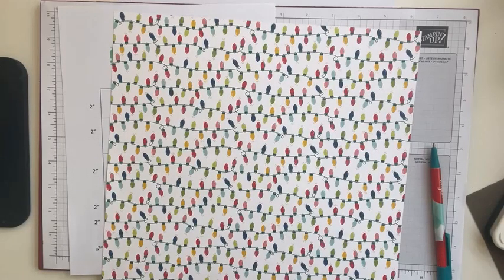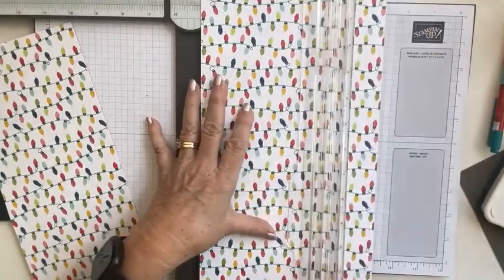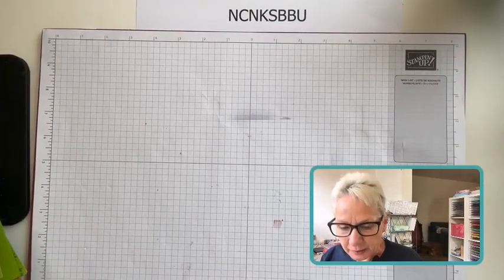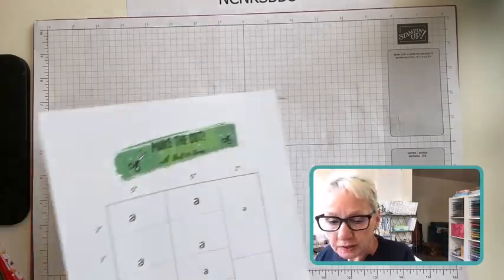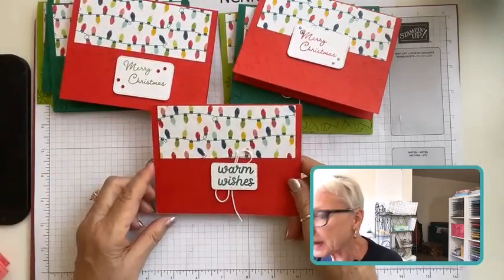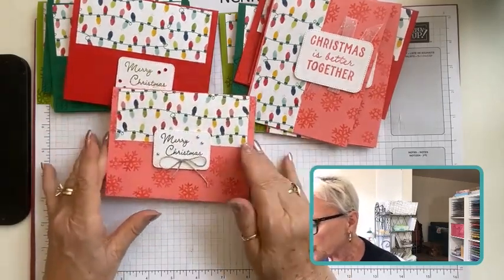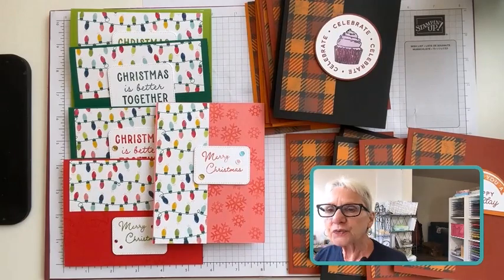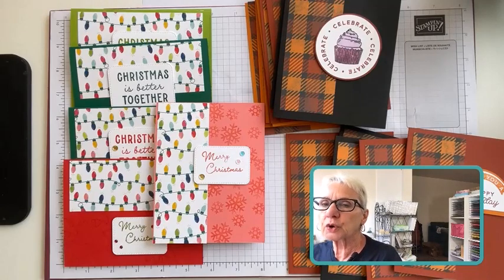Create 14 Easy Cards Using A One Sheet Wonder Template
Watch as I demonstrate how to cut your paper according to a template and create 14 fun and easy cards.

Facebook: Shall We Stamp
YouTube: Shall We Stamp
 Pinterest: Shall We Stamp
 Instagram: Shall We Stamp